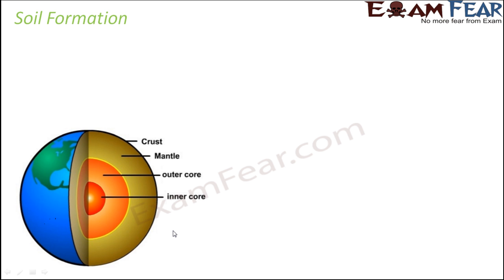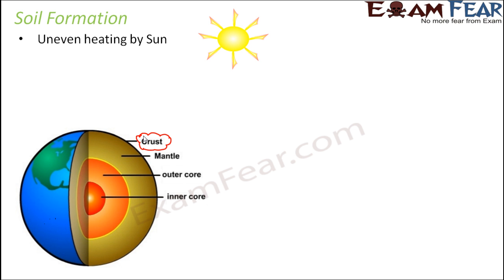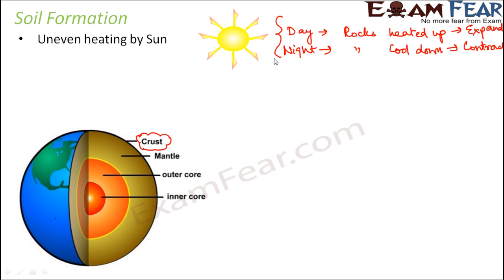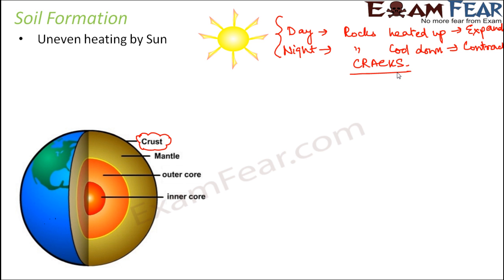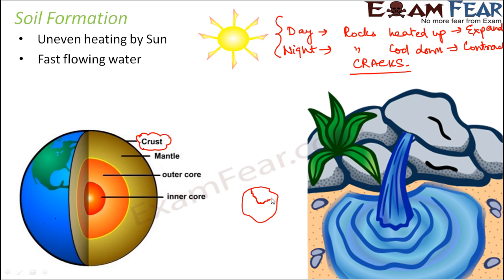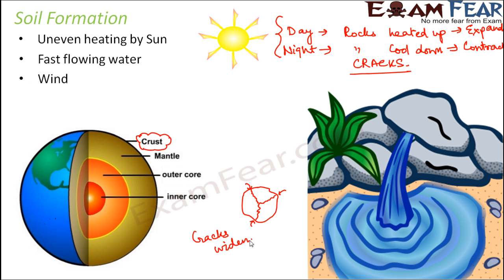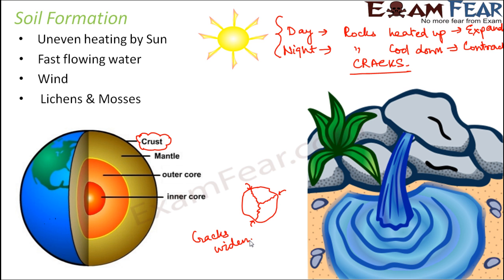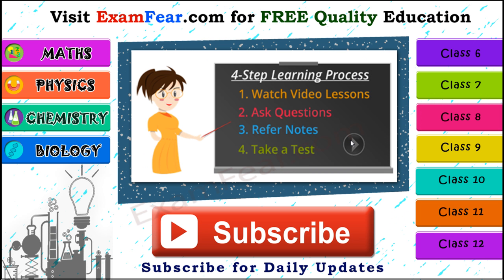Natural Resources part 13 (Soil and formation) CBSE class 9